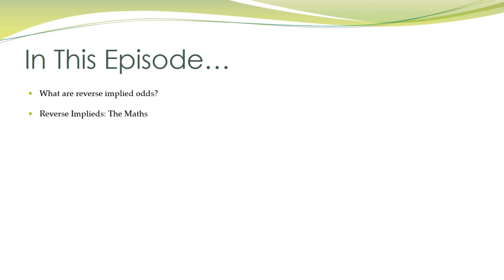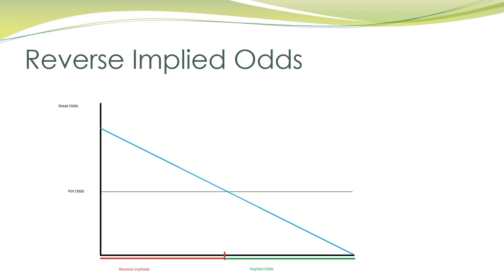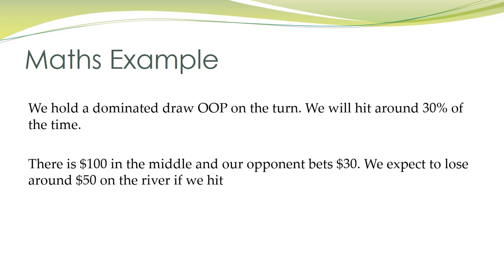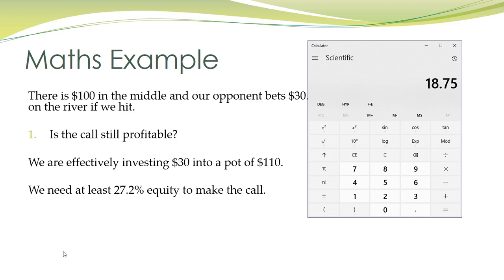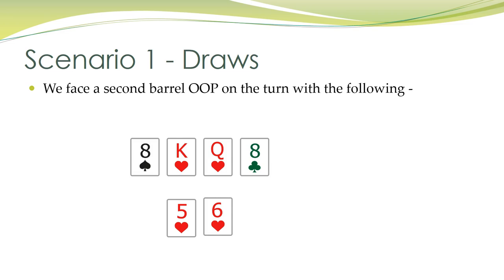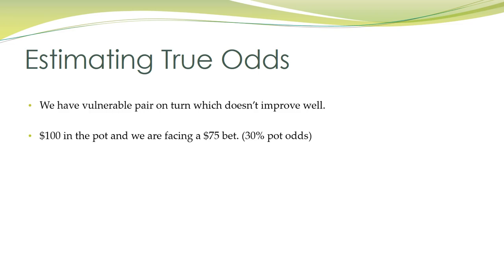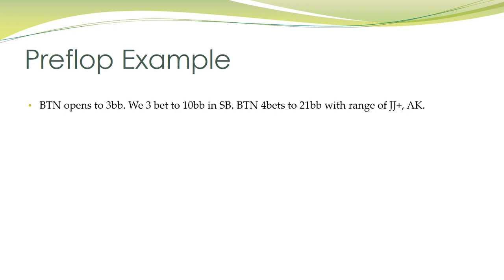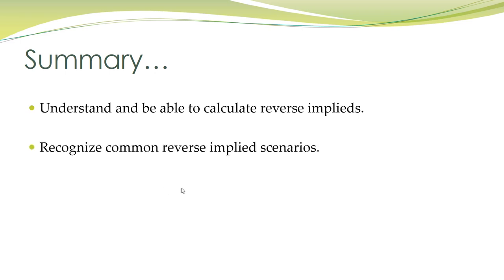Core Maths Part 4 - Reverse Implied Odds **POKERWEASEL.COM VIDEO ARCHIVE**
Core Maths is provided for free as part of the pokerweasel.com video archive. For the latest content check out